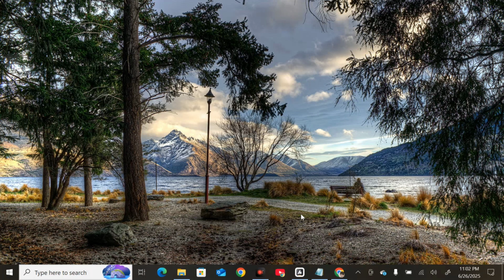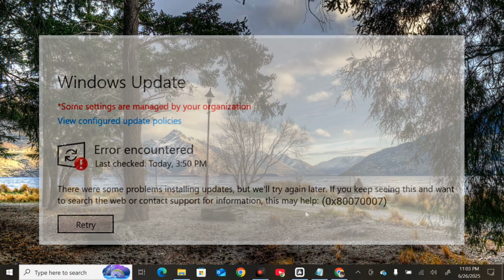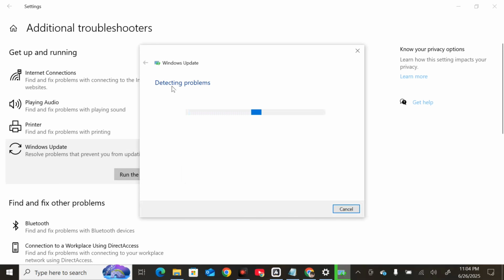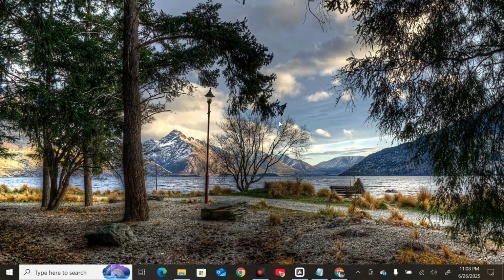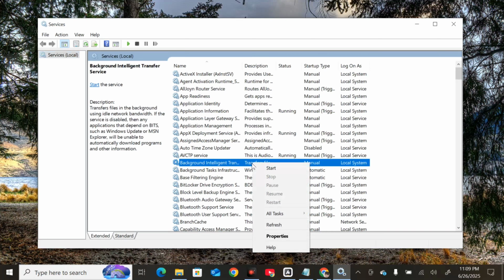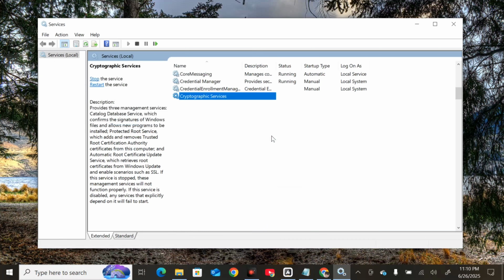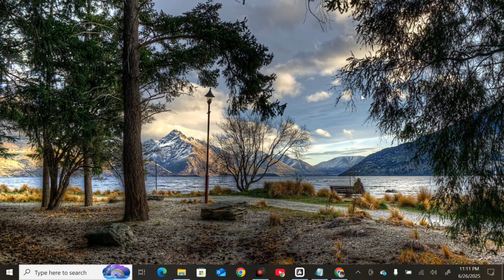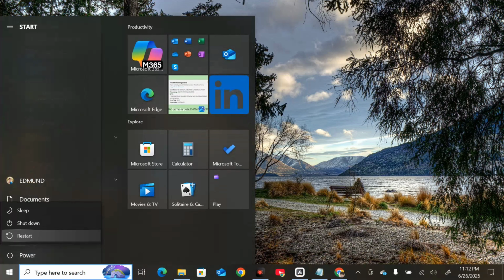Troubleshoot Windows Update Error 0x80070007 in Windows 10/11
An error code 0x80070007 would generally signify that there are faults with the system's resources or files needed by the update process. It may arise not only in the downloading phase but also during the installation process or while finalizing the update. Consequently, the message is generic, just stating that the update is not completed and thus a rollback is going to take place, but it is not very informative.

The issue is related to low disk space, antivirus software interfering with the update, or system file corruption. Other times, it could be a problem with the Windows Update service itself or the presence of residual update files left over from previous attempts.

Run Windows Update Troubleshooter:
1. Type Troubleshoot into the Windows search bar and press Enter.
2. Next, on the right side of the window, select Additional troubleshooters/Other troubleshooters.
3. Scroll down to locate the Windows update option and click on it.
4. Click on Run the troubleshooter/Run and allow the process to complete.
5. Once it is finished, repeat this process with Network troubleshooter.
6. Restart your system.

Check Relevant Services:
1. Type in Services in Windows search and press Enter.
2. Find Windows Update.
3. If it is already running, right-click and pick Restart.
4. If the service is not running, double-click it, and select Automatic under the Startup type from the drop-down menu.
5. Click Start, Apply, and OK.
6. Repeat this process for Background Intelligent Transfer Service (BITS) and Cryptographic services.

Reset Windows Update Components:
1. Type cmd in Windows search.
2. Right-click on the Command Prompt result and select Run as administrator.
3. When the UAC window pops up, click Yes.
4. Paste in each of these commands, netsh winsock reset and  press Enter.